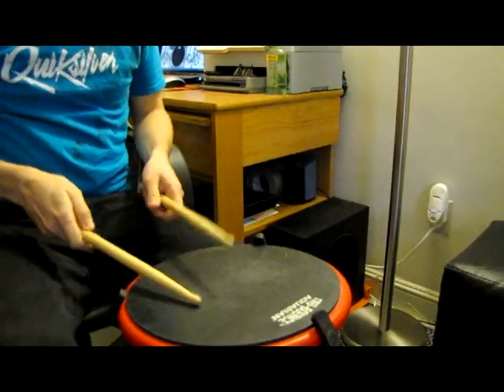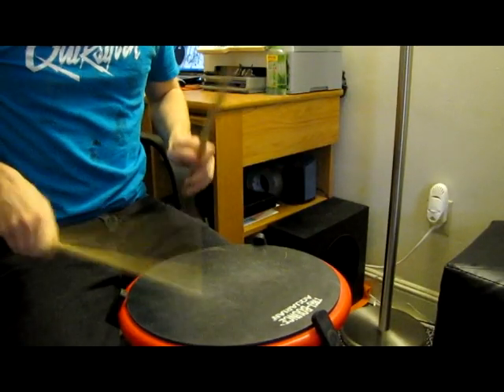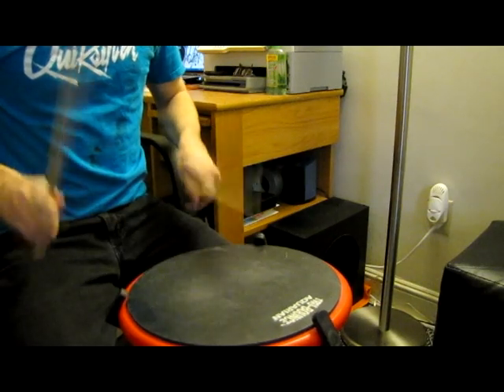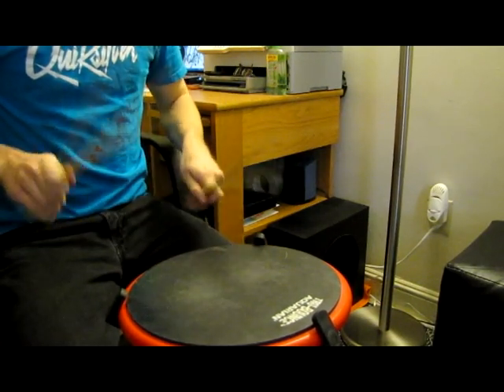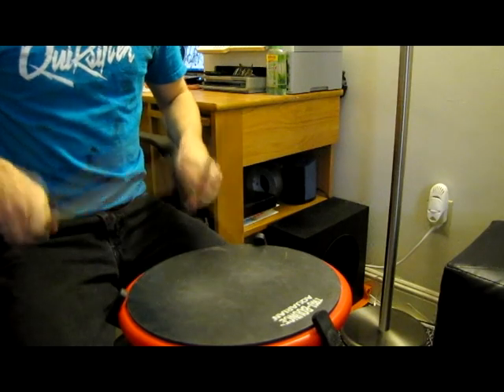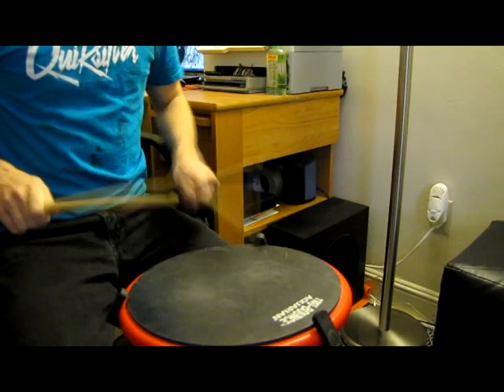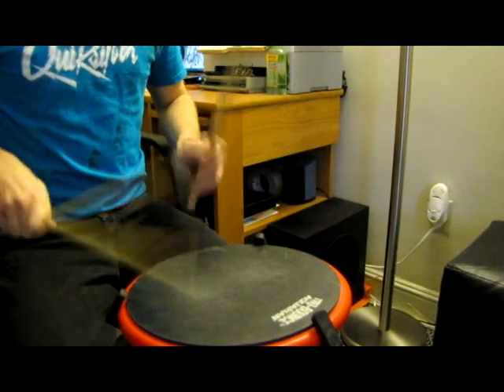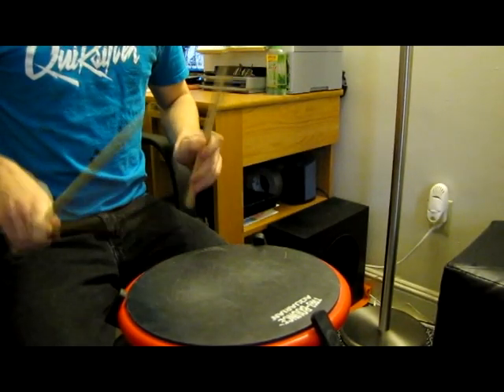Dan's Doubles Update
Hey guys. Here's an update on my doubles. I haven't seen much increase in speed, but they are deffinately cleaner and less forced. Go Gators. Also, If Omaha Al does his video in his hockey gear, I will be forced to answer in my goalie gear.